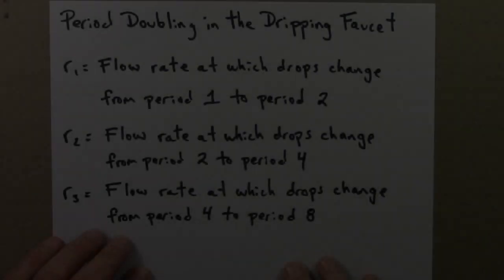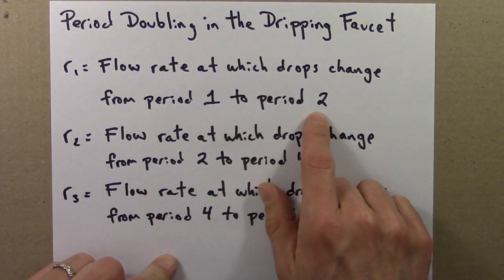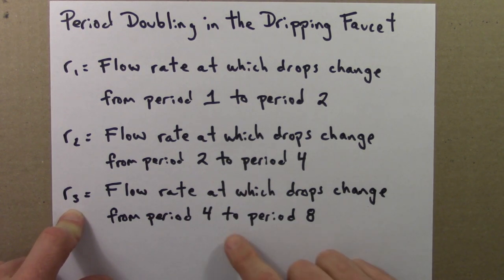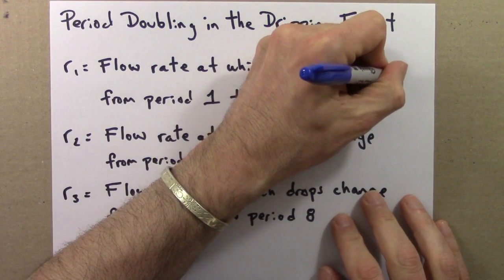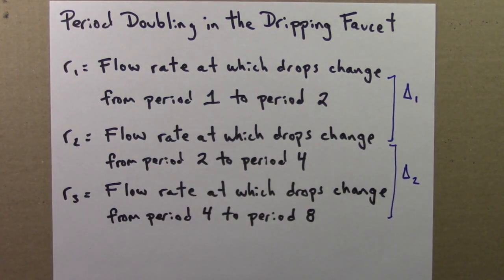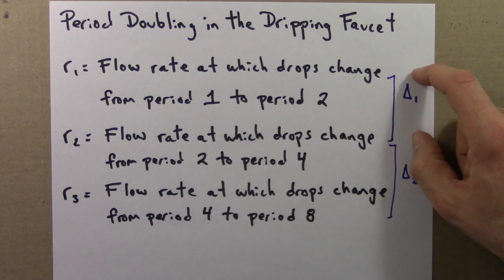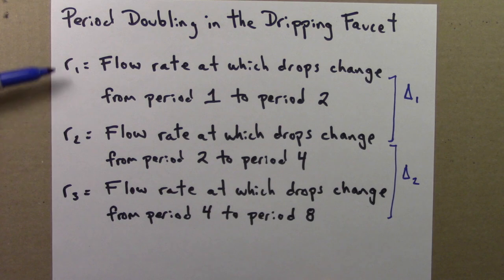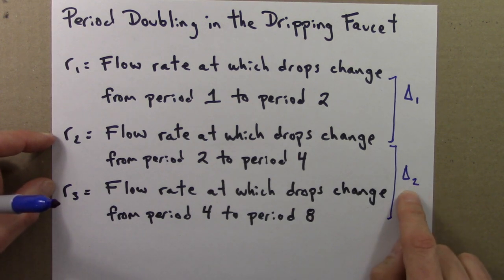Dynamical Systems And Chaos: Universality in Physical Systems Part 1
1.  Dynamical systems undergo bifurcations, where a small change in a system parameter such as the temperature or the harvest rate in a fishery leads to a large and qualitative change in the system's behavior.

2.  Deterministic dynamical systems can behave randomly.  This property, known as sensitive dependence or the butterfly effect, places strong limits on our ability to predict some phenomena.

3.  Disordered behavior can be stable.  Non-periodic systems with the butterfly effect can have stable average properties.  So the average or statistical properties of a system can be predictable, even if its details are not.

4.  Complex behavior can arise from simple rules.  Simple dynamical systems do not necessarily lead to simple results.  In particular, we will see that simple rules can produce patterns and structures of surprising complexity.